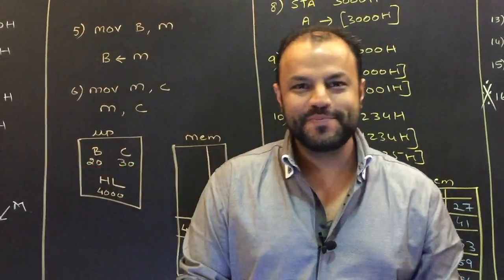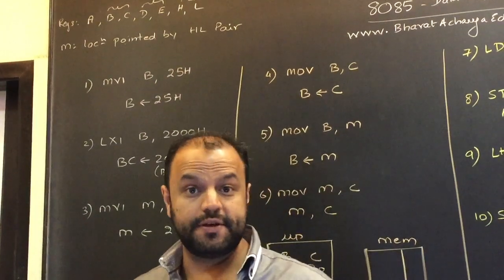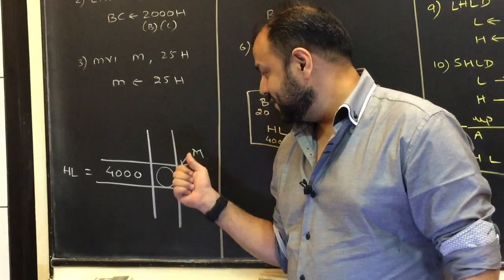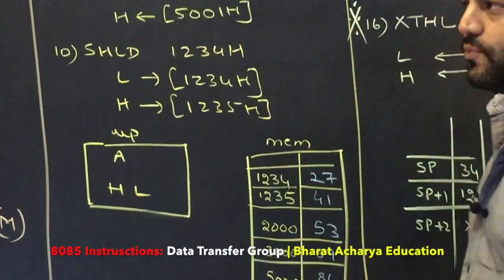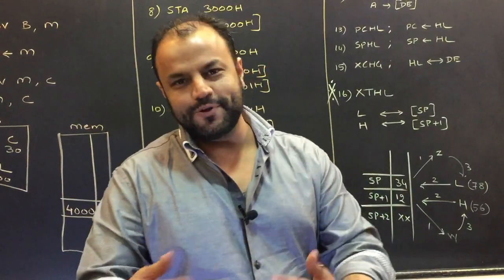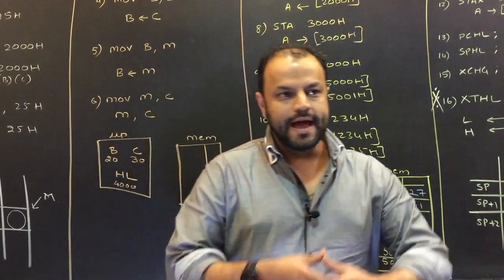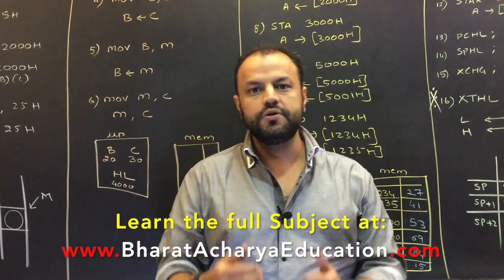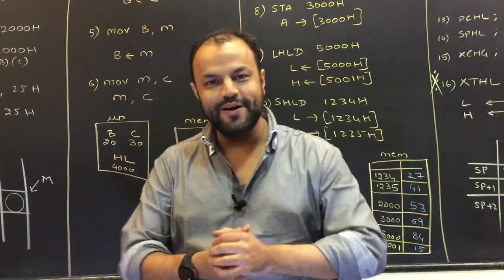8085 | Instruction Set | Data Transfer Group | Bharat Acharya Education | Gate Exam